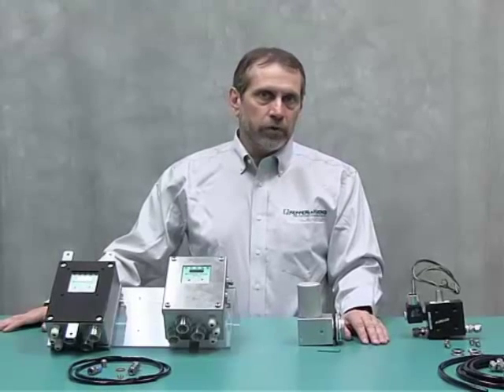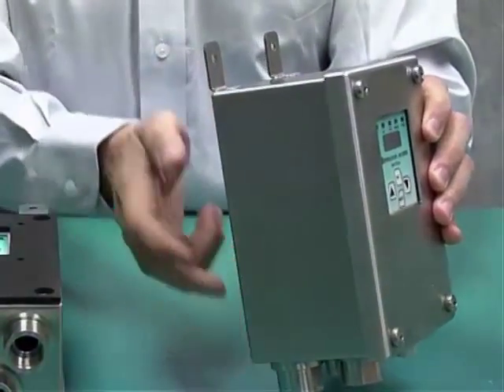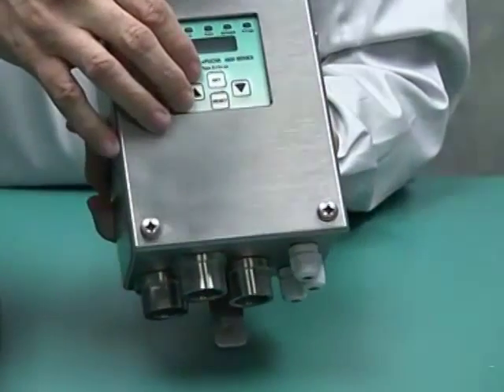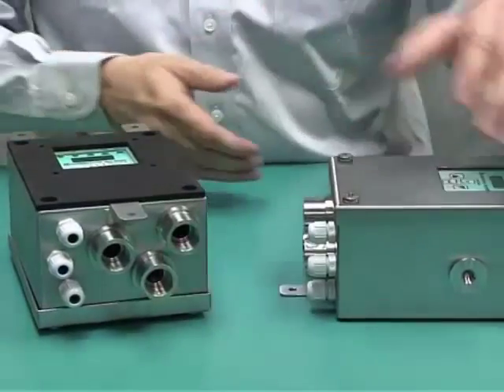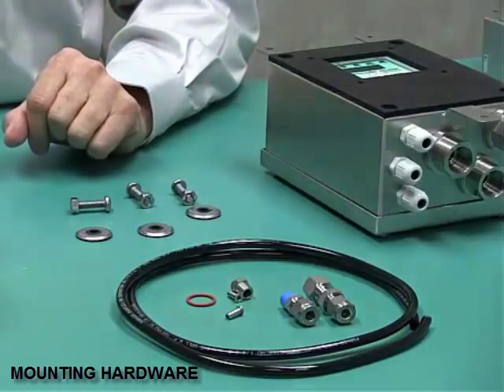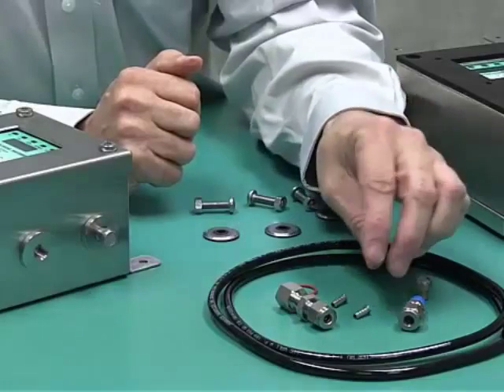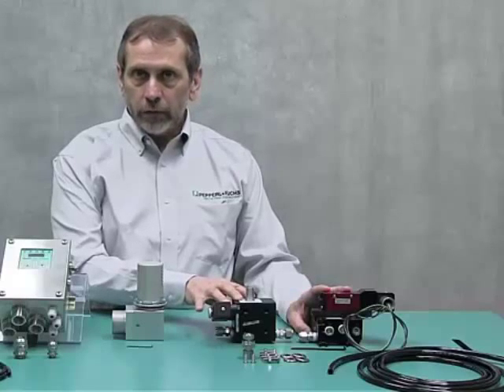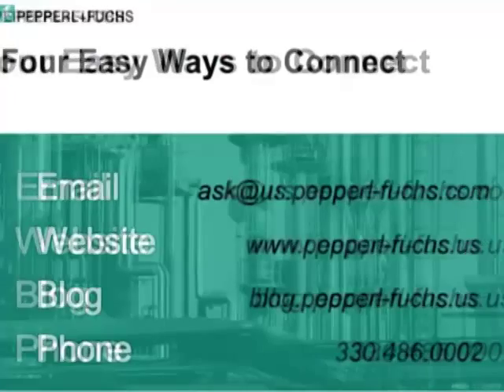Z Purge System 5500 Series - Part 1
- The 5500 series is a Z Purge System and an Ex pz Purge System. Part 1 takes a close look at the Z Purge control system and the mounting components and hardware. The 5500 series Z purge units are available in internal or external mount versions. Choose a unit with AC or DC voltage. Z purge units are certified for ATEX, IECex, NEC class/divisions - Class I, Division 2 and Class II, Division 2, groups A-D and E, F, G. Zone 2 and Zone 22 also.